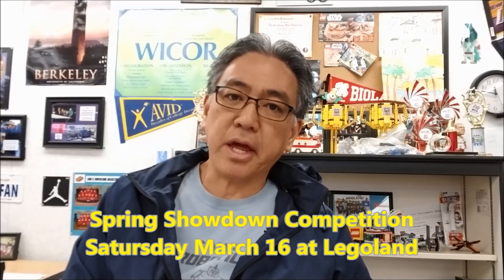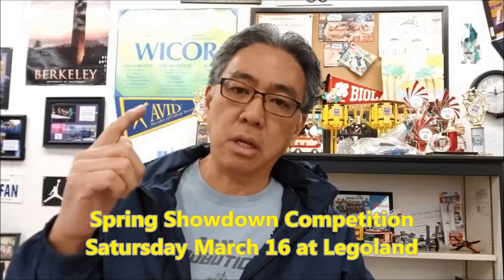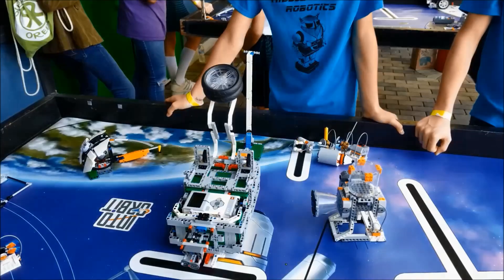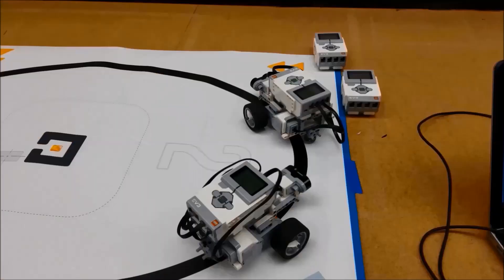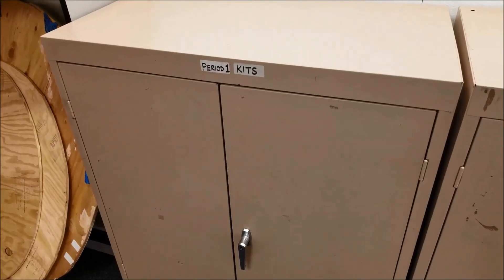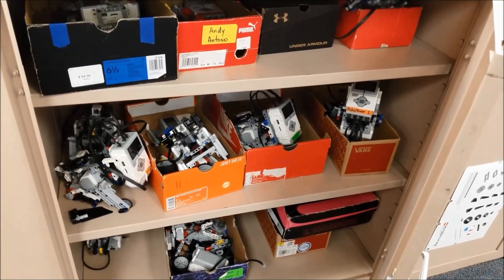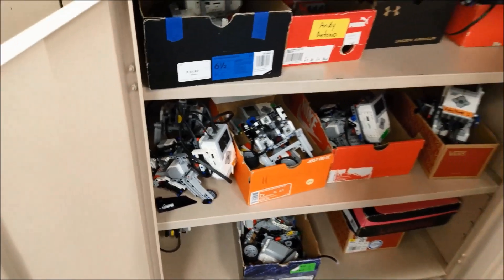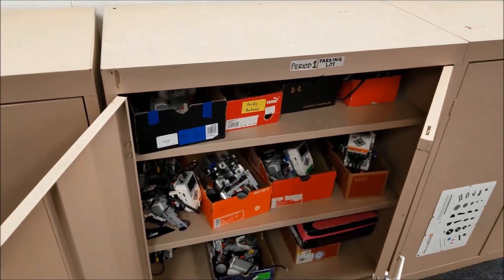"A Look Around Mr Hino's Classroom For Robotics Resources"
Hey guys!!  This video will give you a look inside my Robotics Classroom to see what we use for storage, power, guidance, and technology.  Let me know if you have any questions about what you see or don't see.